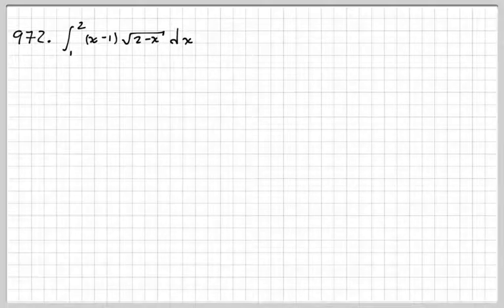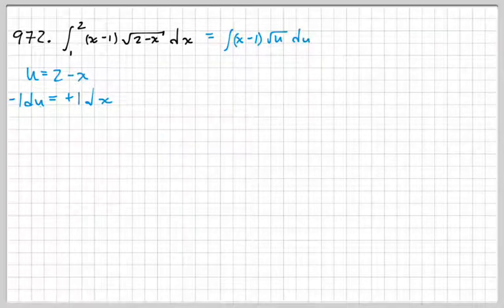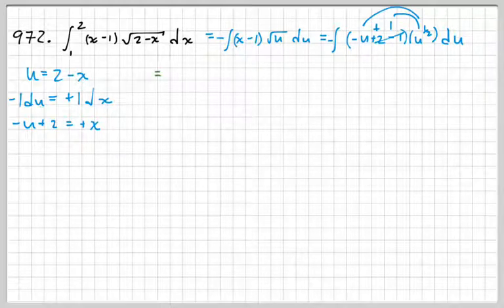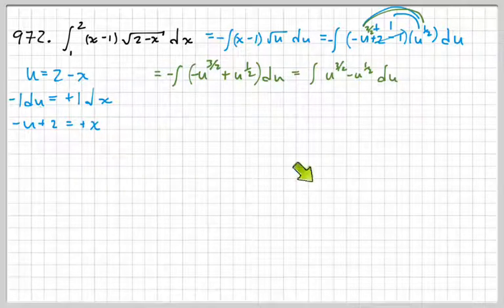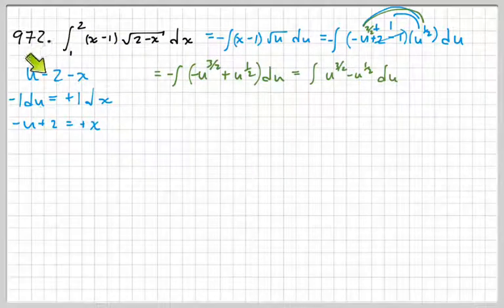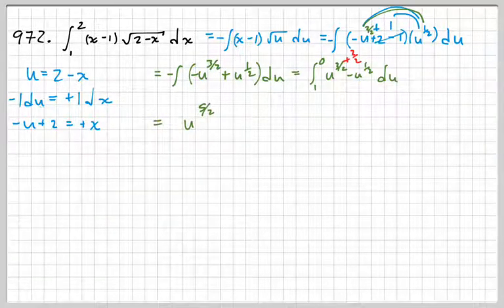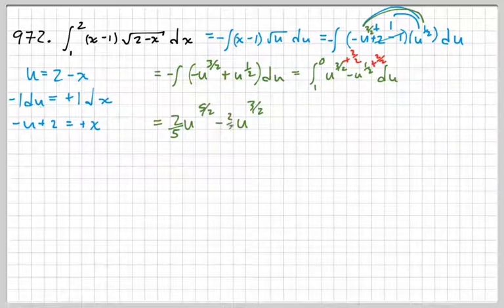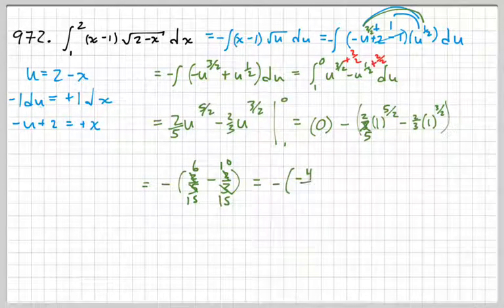u sub definite integral